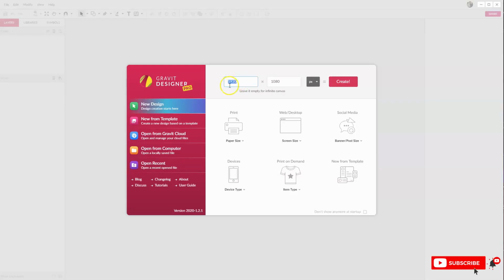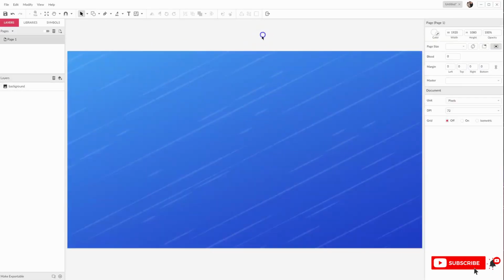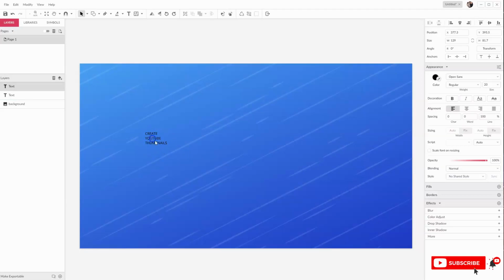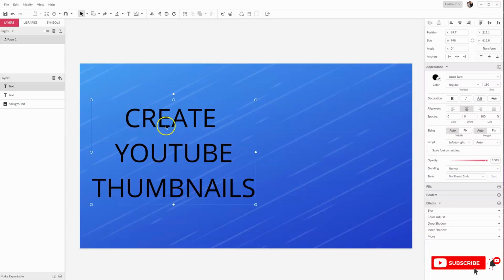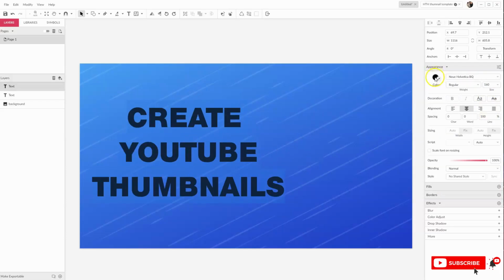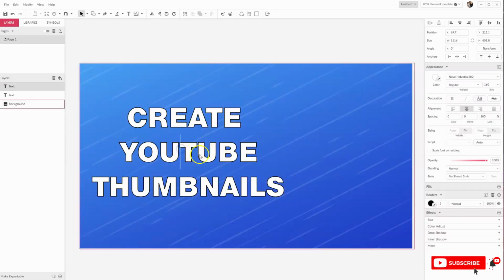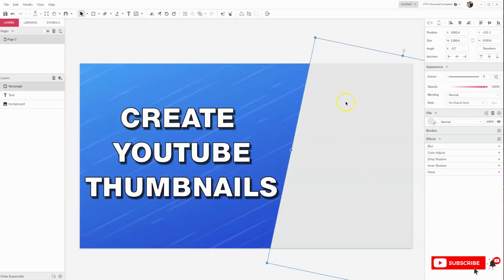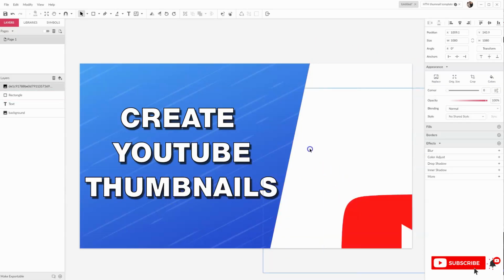How To Make A Youtube Thumbnail FREE Coral Vector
In this video you will learn How To Make A Youtube Thumbnail FREE Coral Vector